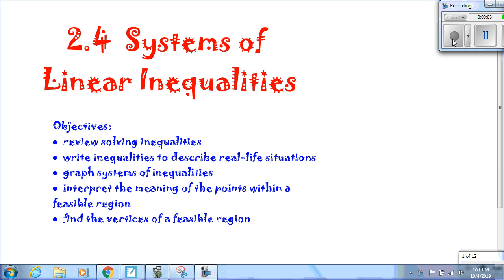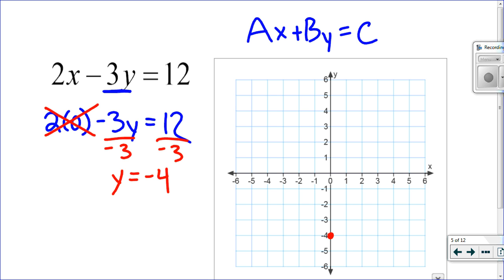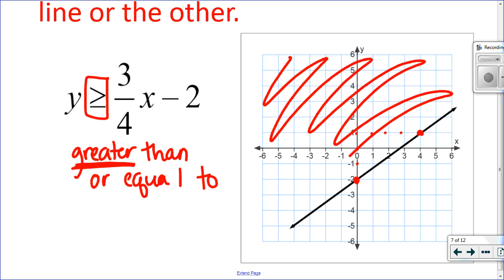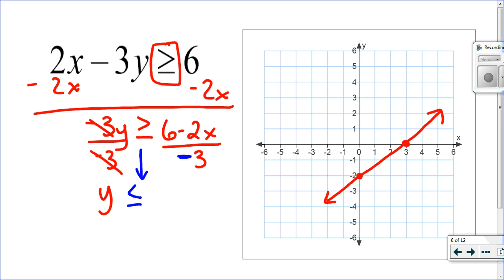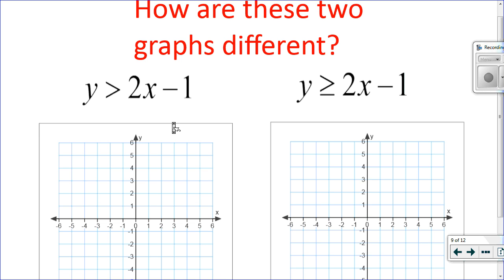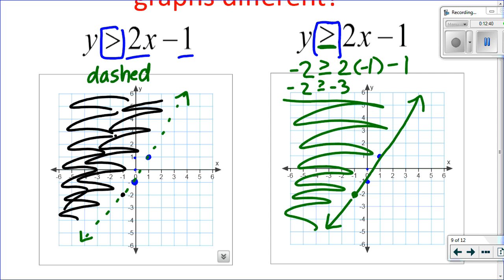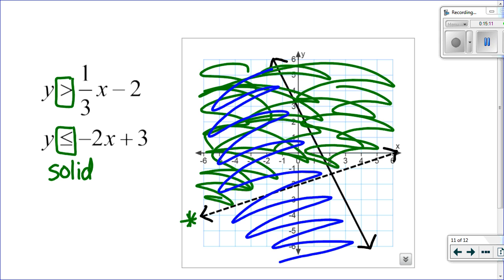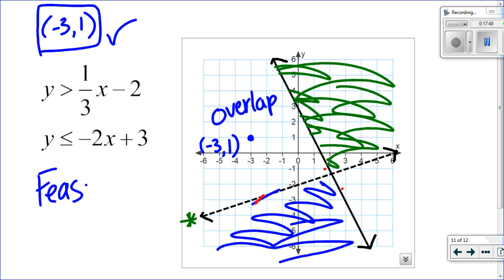Algebra 2 Systems of Inequalities part 1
This includes mainly review of graphing inequalities.  Part 2 will include using your graphing calculator for systems of inequalities.